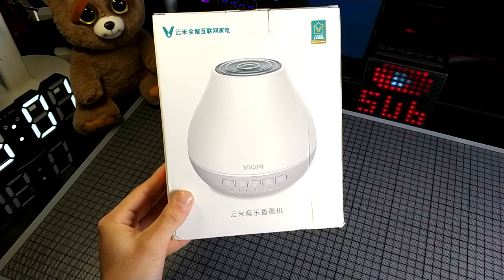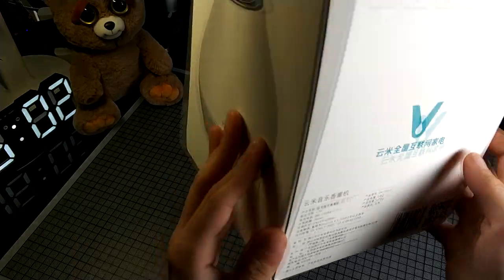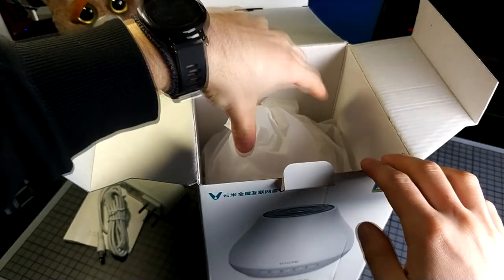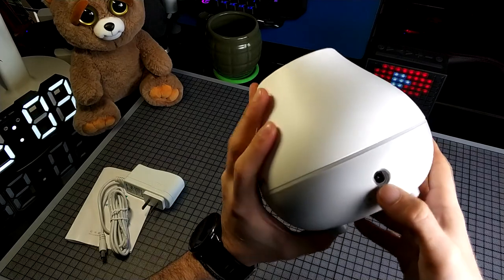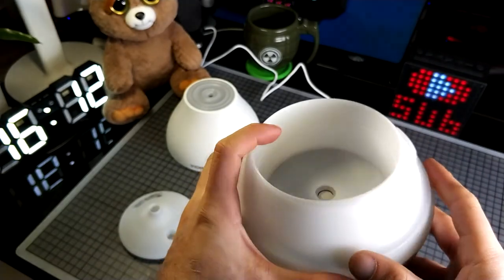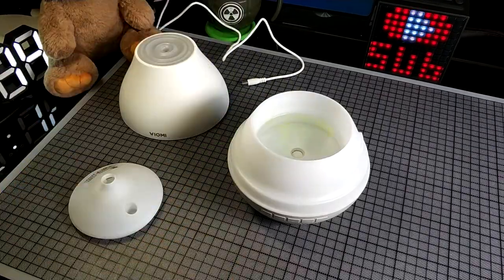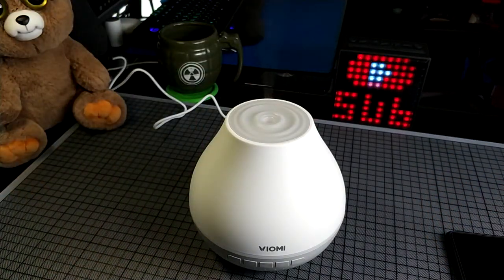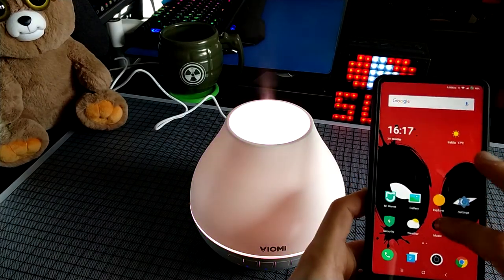Xiaomi Humidifier Aroma Diffuser (Music Edition) Unboxing - Review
Sorry for my English, hope you understand some out of it! :D